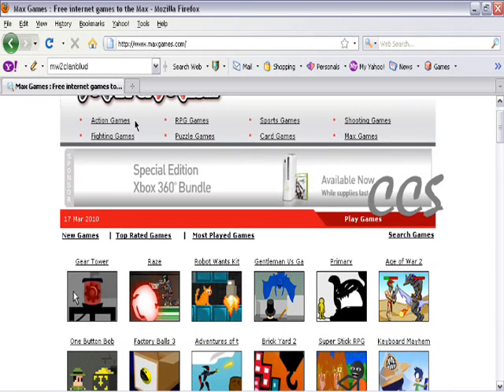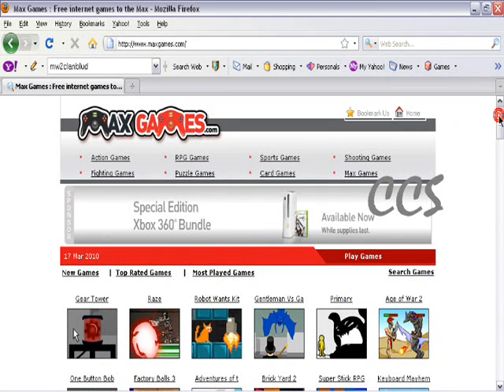Best free game site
Today, I will show you Maxgames.com. Max games has over 300 games if that. Max games is a good site to waste time and have fun at the same time.